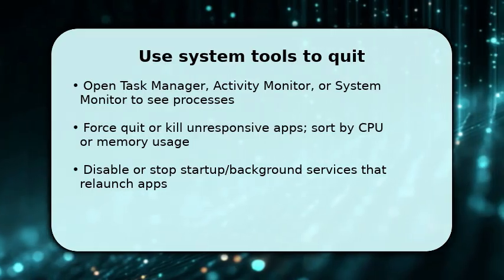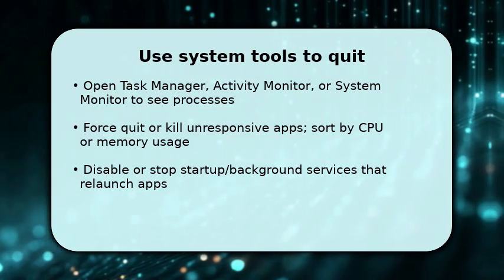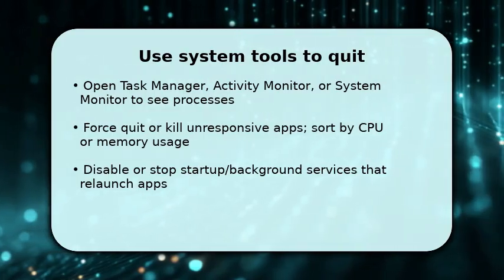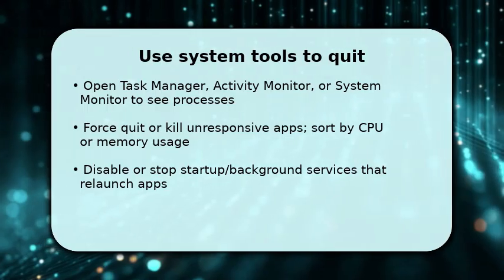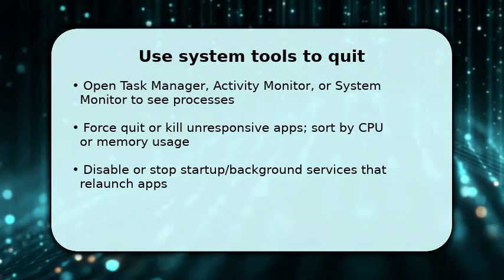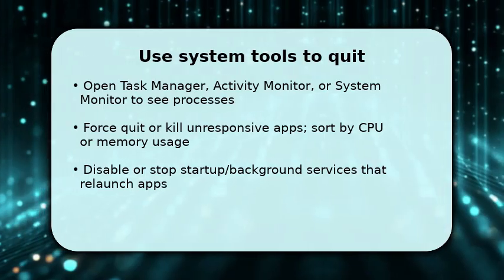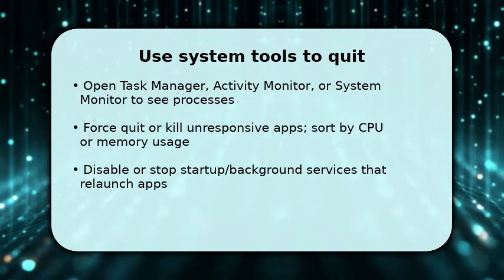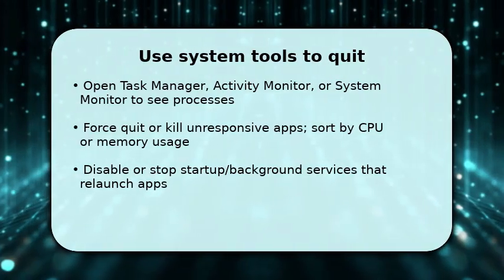How to Close All Apps (full Guide)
Discover the ultimate guide to closing all open applications on your device. From smartphones and tablets to computers, learn quick tips for a clean slate with our step-bythy tutorial.